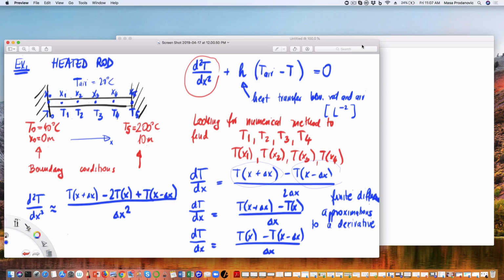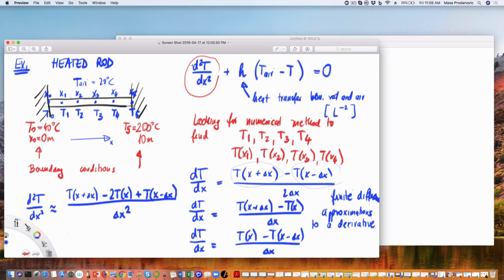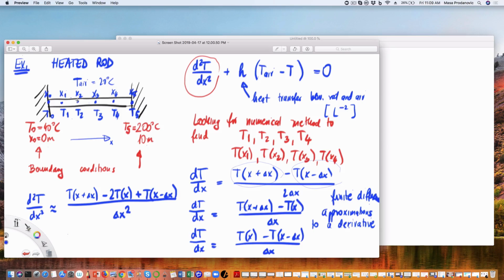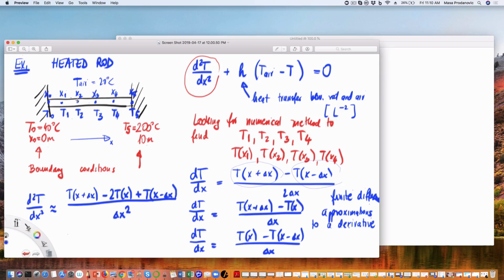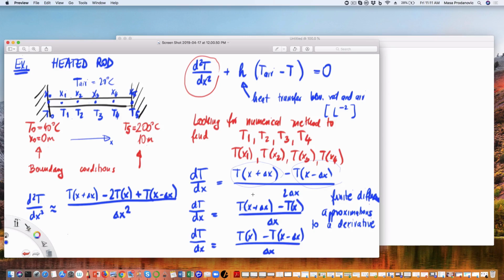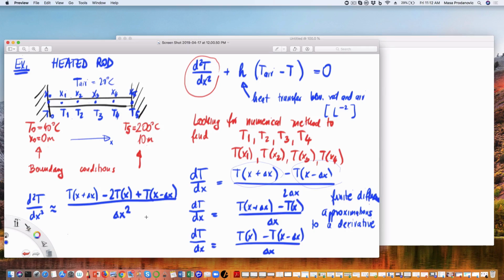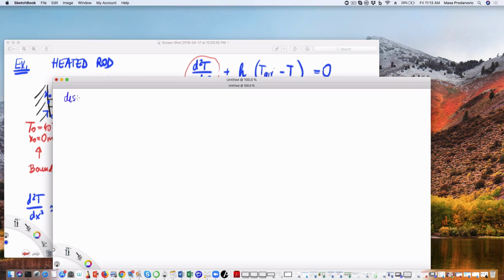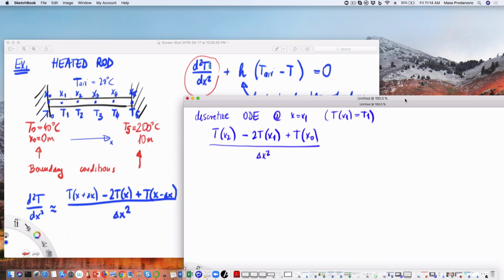PGE310 Spring2019 Lecture6 LinSystems Formulation 2019 04 19